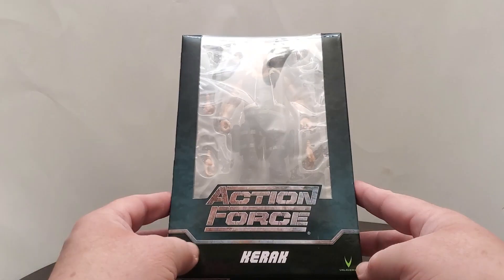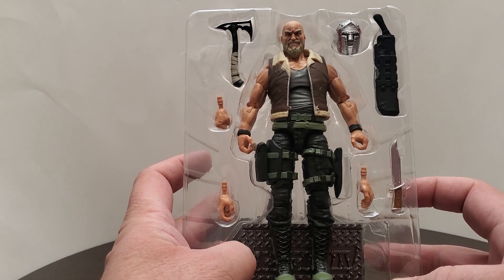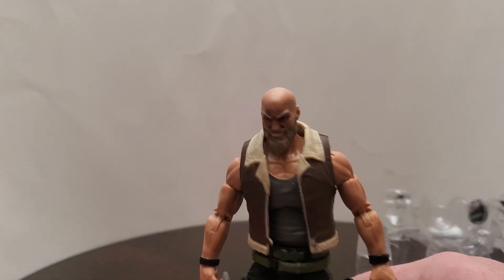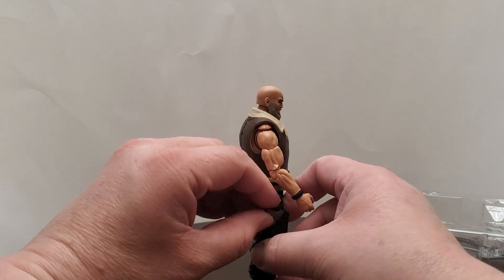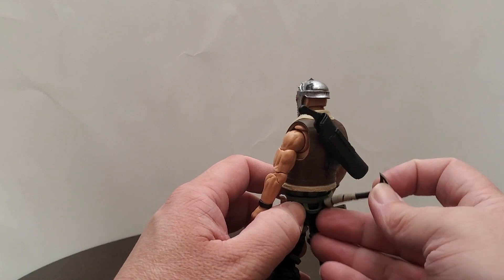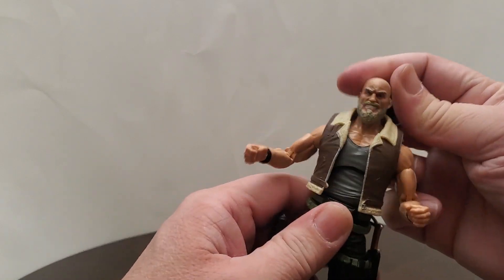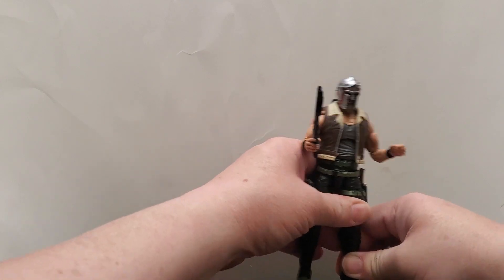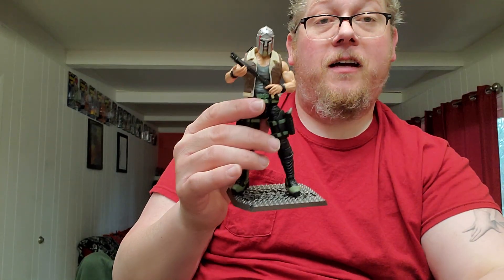I unbox Kerak from Valaverse Action Force.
I unbox Kerak from Valaverse Action Force my replacement for GI Joe.